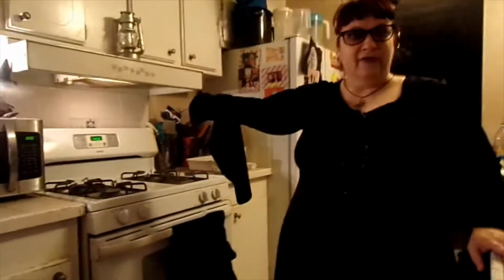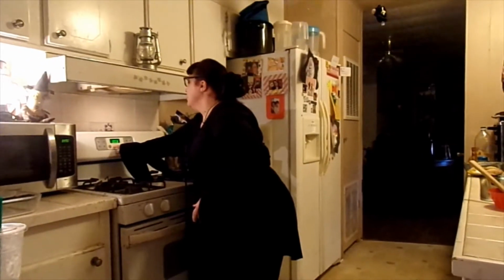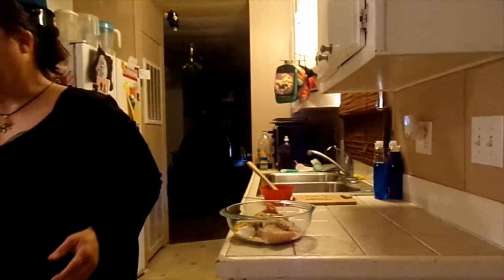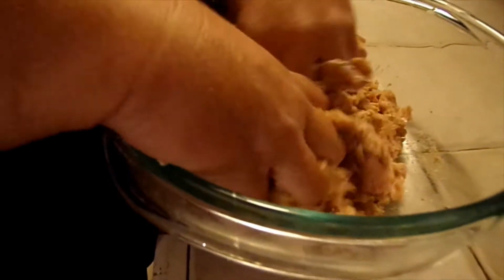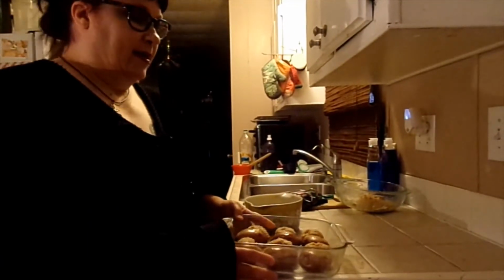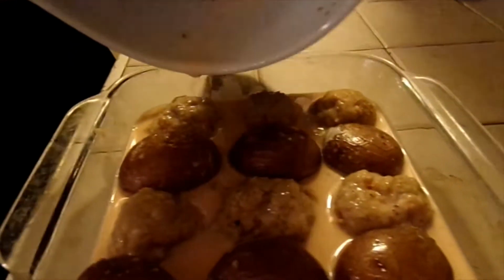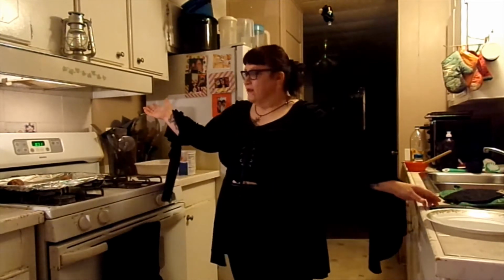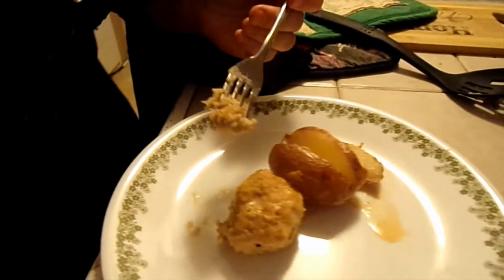Skyrim Cooking with Bane Companions' Meatball Bake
Bane attempts the Companions' Meatball Bake